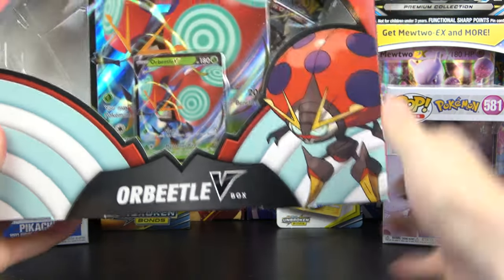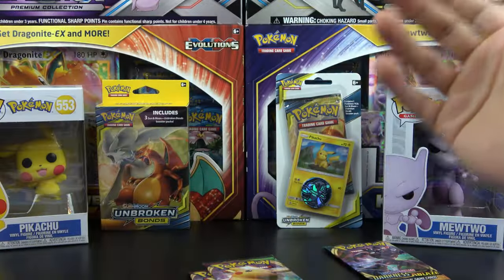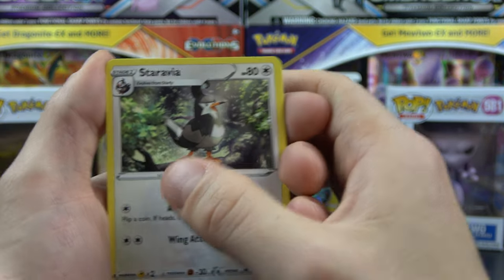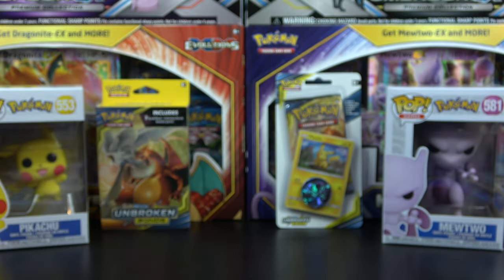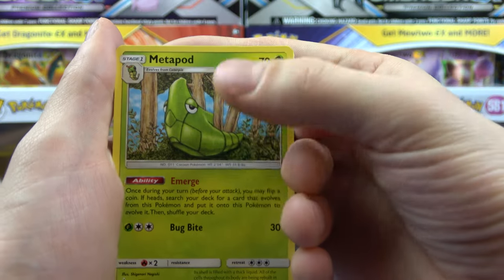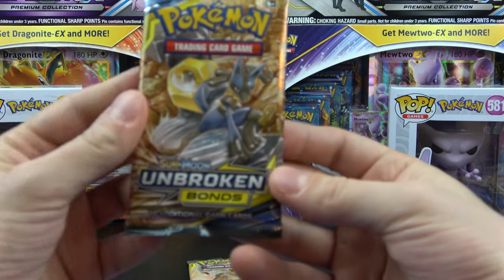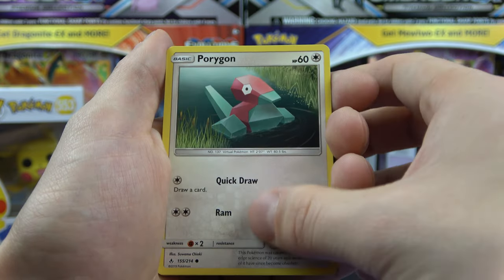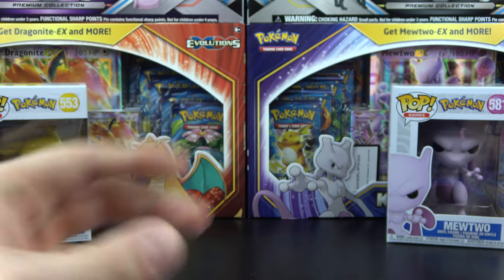Vivid Voltage - Orbeetle V Box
Today we open an Orbeetle V box. With a few Extras.

The box contains:
2x Vivid Voltage
1x Darkness Ablaze
1x Burning Shadows
1x Promo - Orbeetle V
1x Jumbo Promo - Orbeetle V